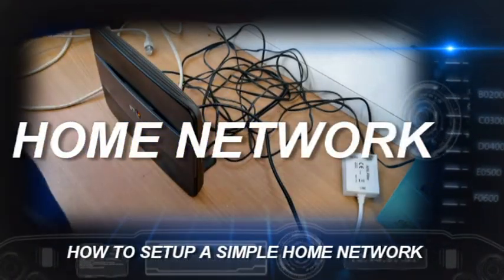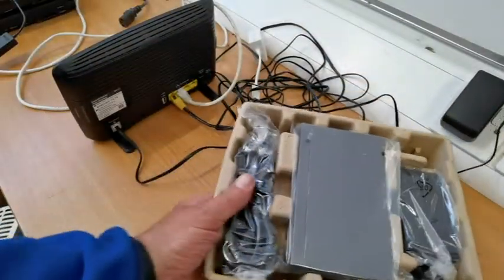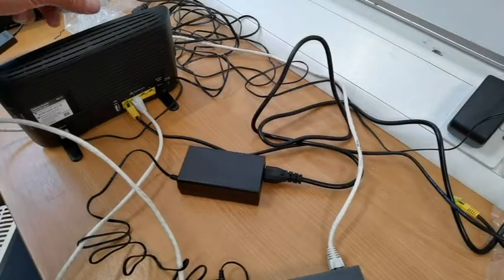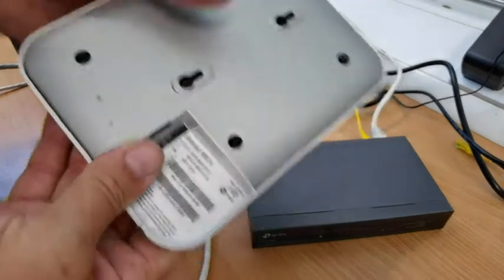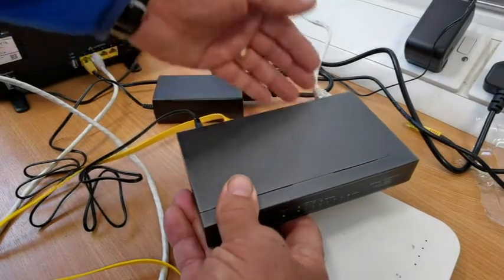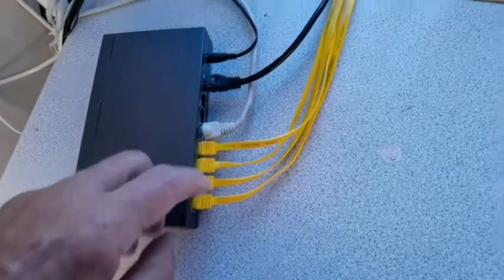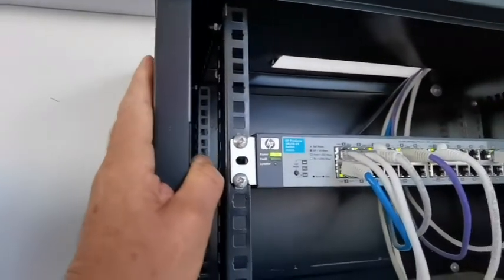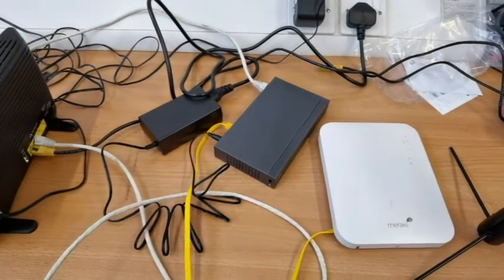HOME NETWORK SETUP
HOW TO SETUP A MINI NETWORK FOR YOUR OFFICE OR HOME